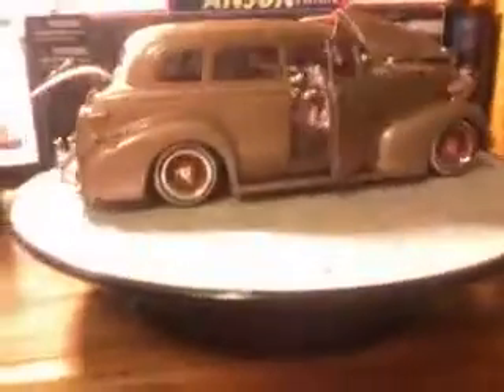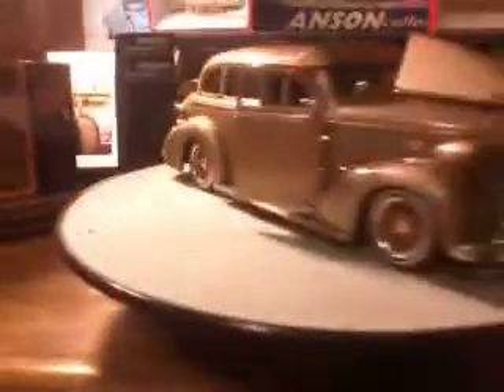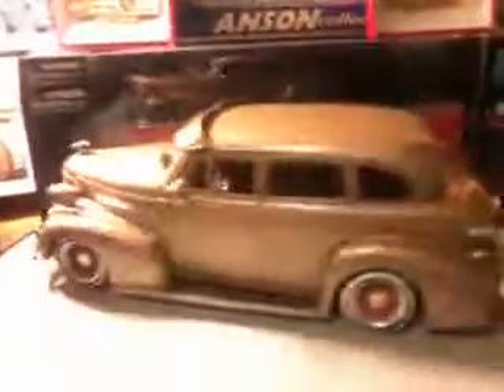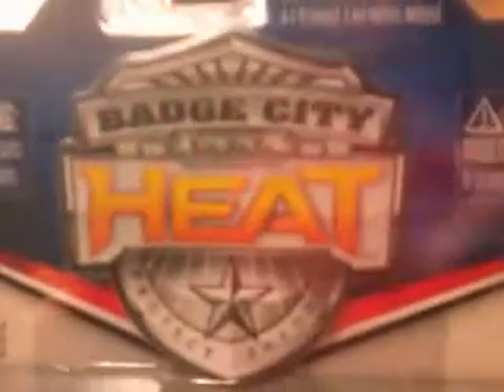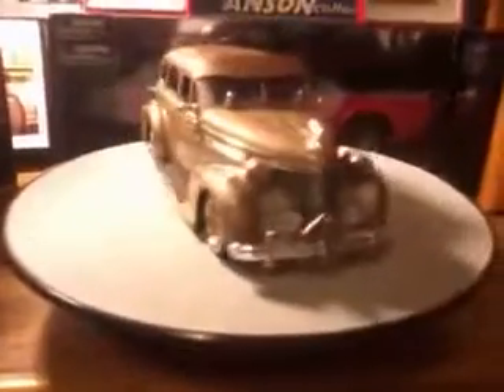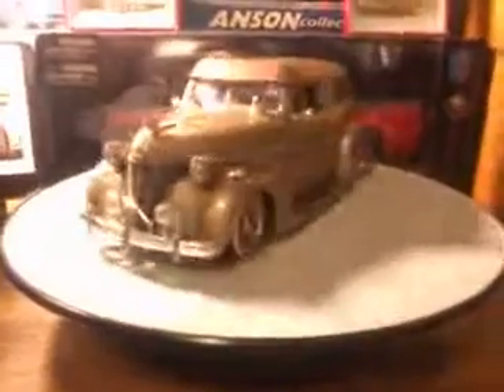1:24 1939 Chevy Master Deluxe and 3 new 1:64 scale cars.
1:24 1939 Chevy Master Deluxe and 3 new 1:64 scale cars.  Comment, Rate, Subscribe.